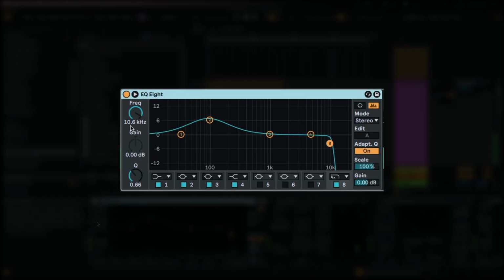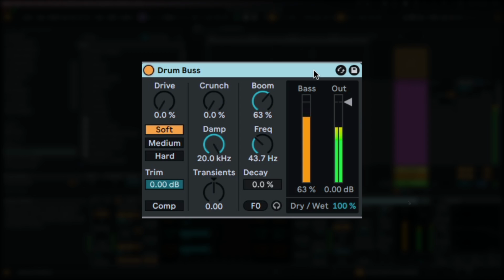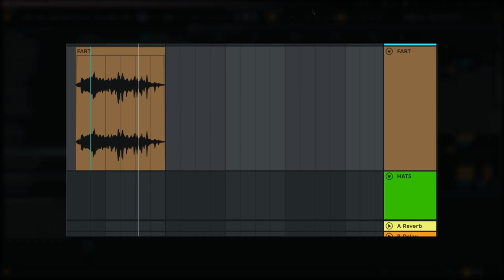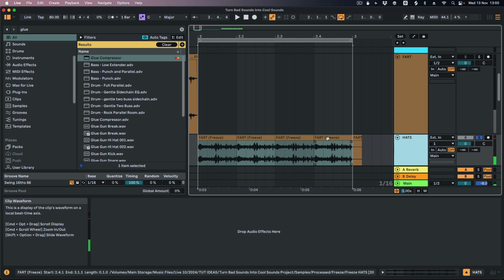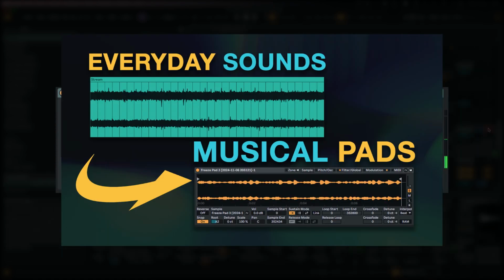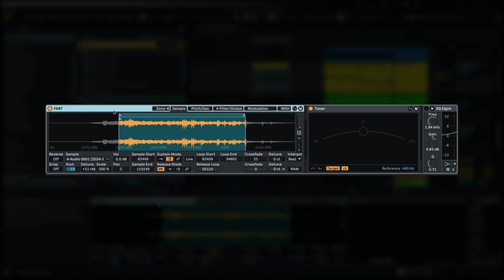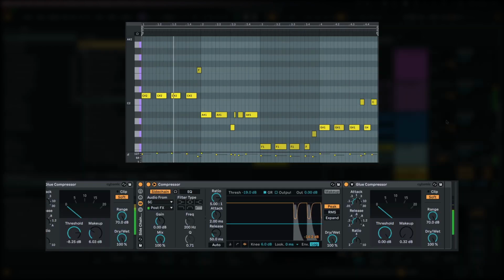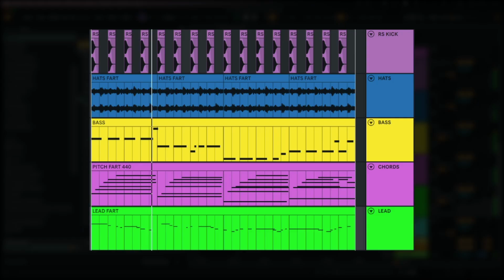Make Any Sample Useful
Take a sample and turn it into something else. Something more useful. Something interesting

Chapters:
00:00 Intro
00:29 1. Make A Kick
02:46 2. Noise Layered Hi-Hats
04:09 3.  Pitch EQ & Resample
05:26 4. Single Cycle
06:39 5. Resynthesize
07:21 Outro